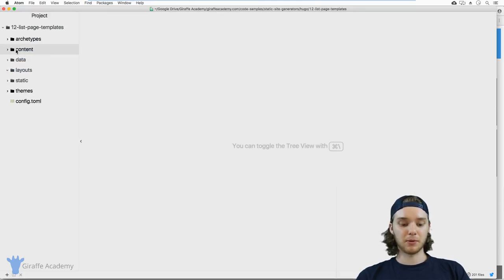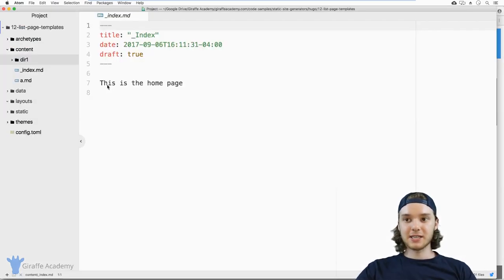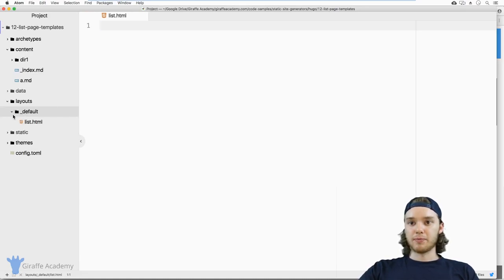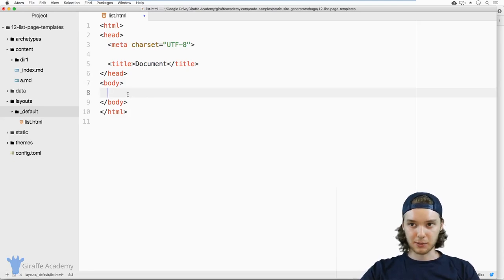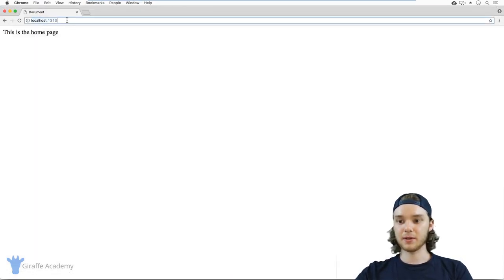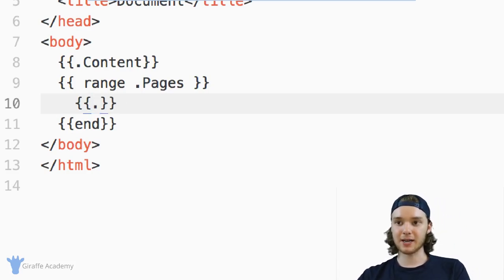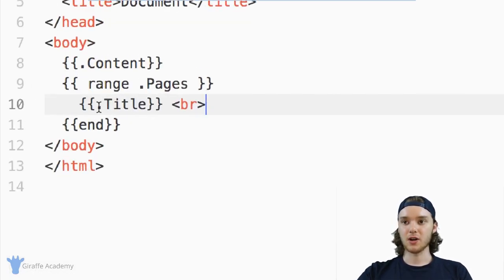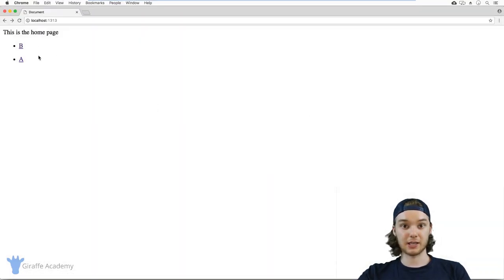List Page Templates | Hugo - Static Site Generator | Tutorial 12